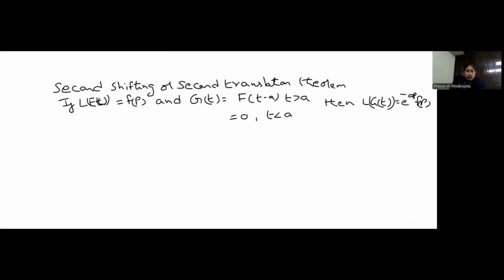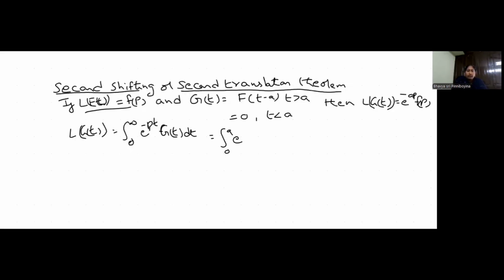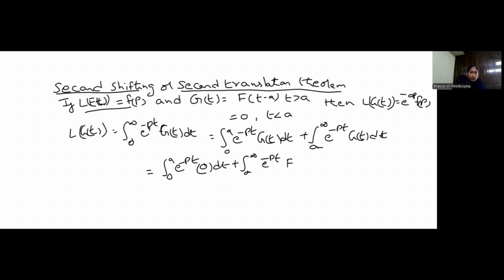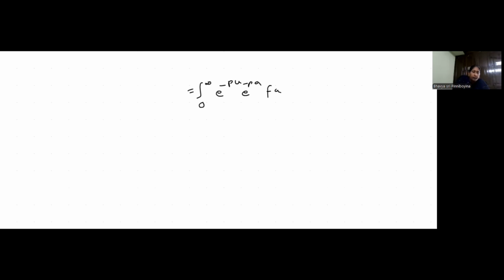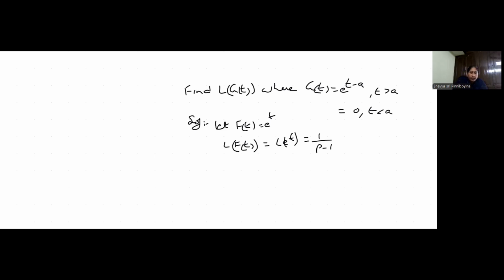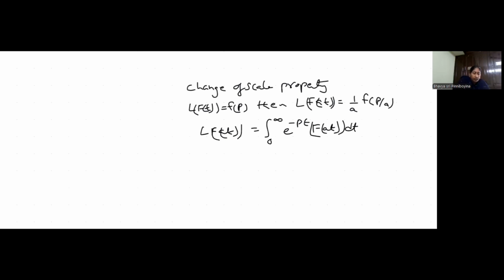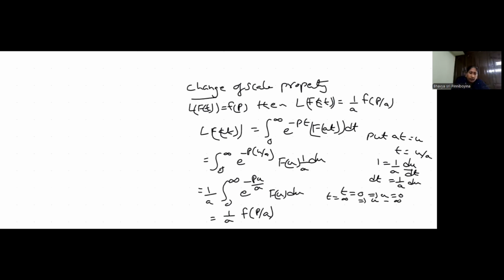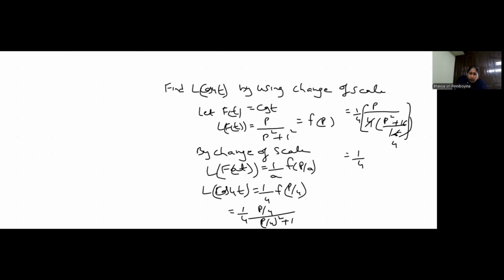second shifting theorem